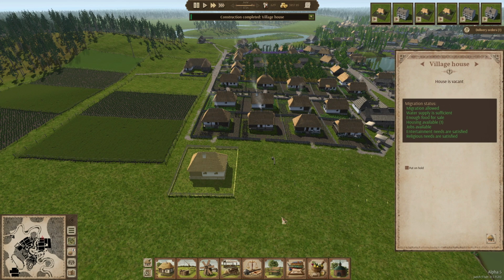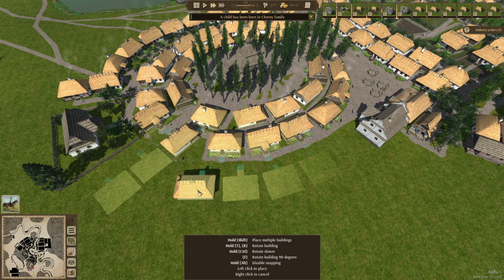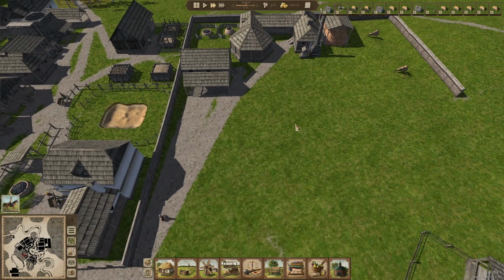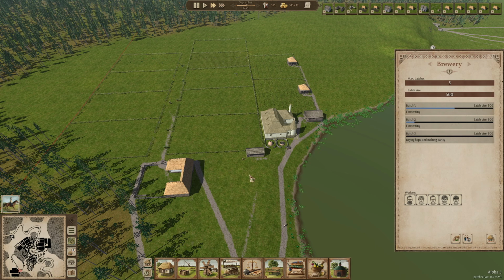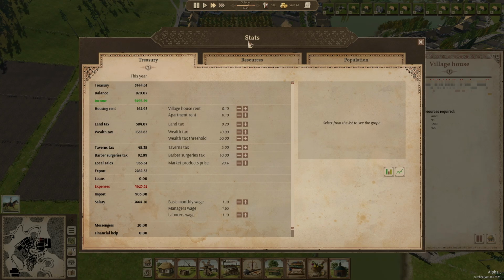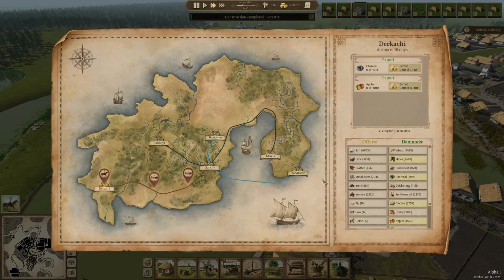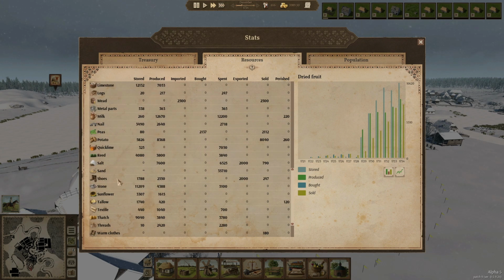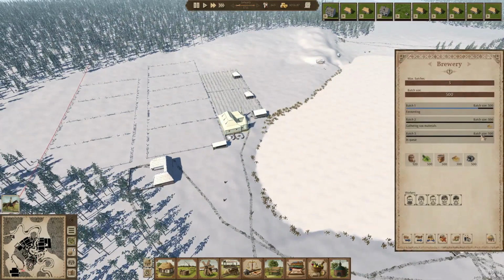Ostriv - Episode 22 - Overall expansions to keep the town balanced and productive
Ostriv is a 18th Century city builder game. It is still in early access and will be developed in the coming months. It is a really fun game which can grant you hours and hours of fun.

Livestream schedule:
Wednesday 20:00 CET - YouTube and Twitch livestream
Friday 19:00 CET - YouTube and Twitch livestream
Sunday 19:00 CET - YouTube and Twitch livestream

FAQ:

Will your stuff ever be put behind a membership payment wall?

No, members do get early access to 1 video a week as a little thank you. But a day or 2 later everybody will have access to all videos. So you can always see and enjoy all content without paying a single cent.